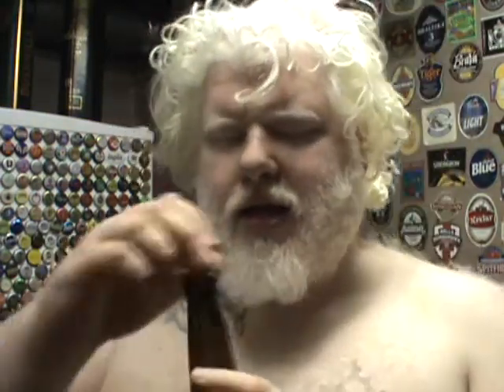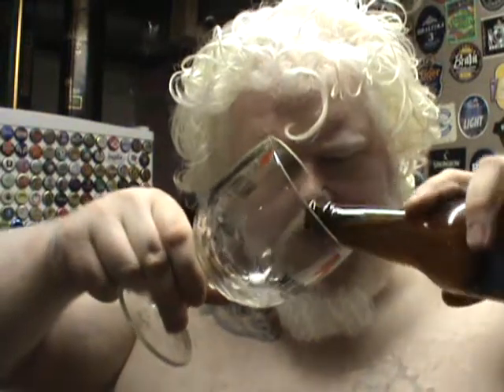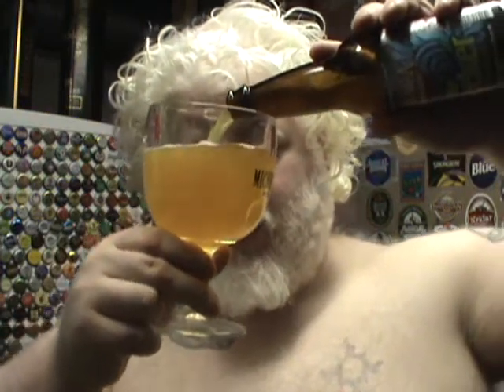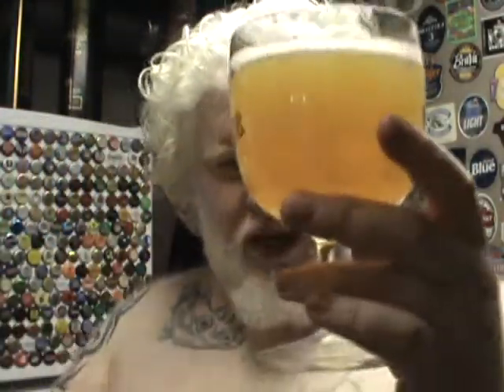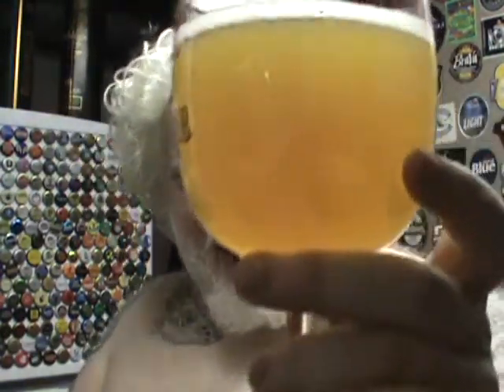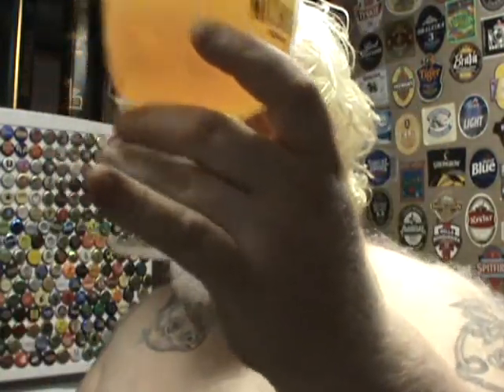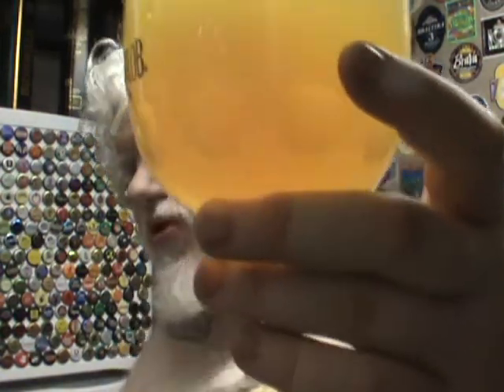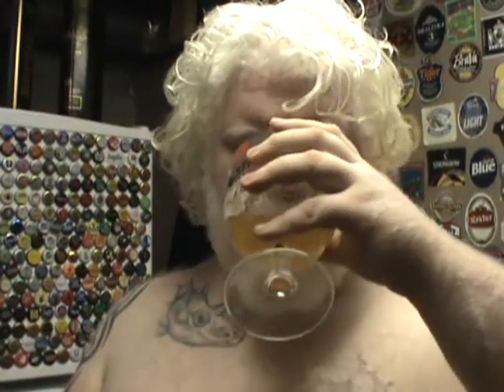Ithaca The Creeker : Albino Rhino Beer Review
Looking at the last of the IPA's from the IPA mixed pack from Ithaca Brewing Company.